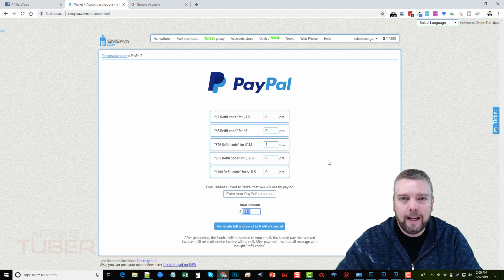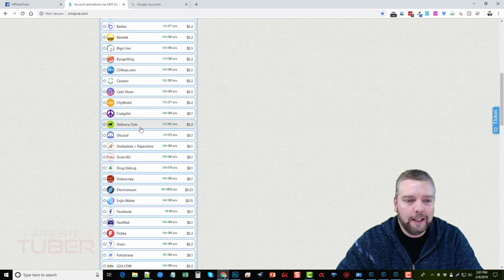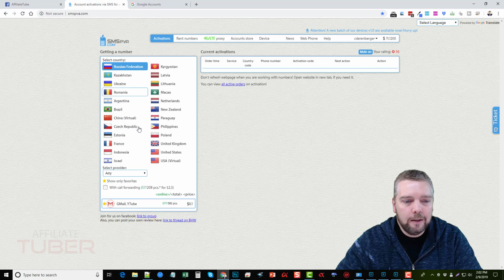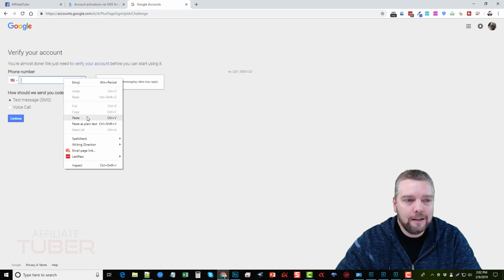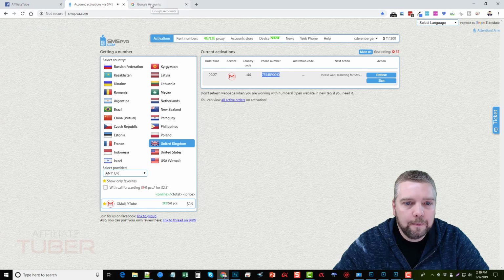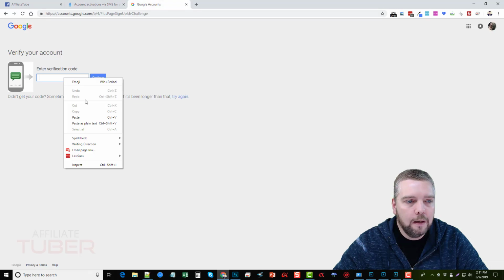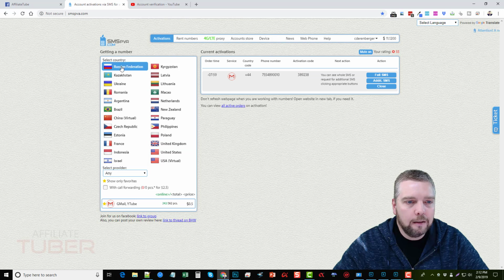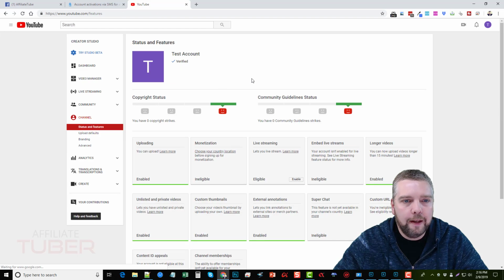How To Create Multiple YouTube Channels PVA Verified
Free video ranking training In this video tutorial, I'll show you how to use a PVA service online to verify YouTube channels and accounts.  You can use this method when creating a brand new YouTube account with a new Gmail account or you can use this when creating multiple YouTube channels on an existing Gmail account.

Learn how to:
how to make multiple youtube channels with one email
how to create multiple youtube channels
create multiple youtube channels
can i have multiple youtube channels
multiple youtube accounts one gmail
YouTube PVA accounts